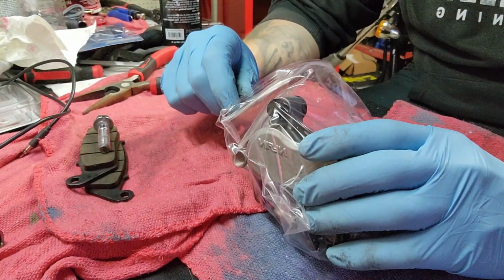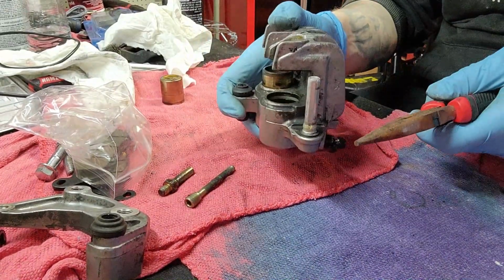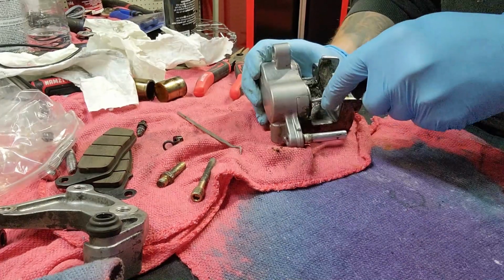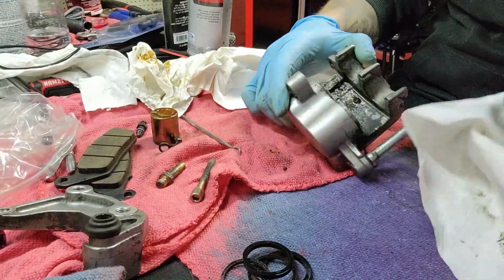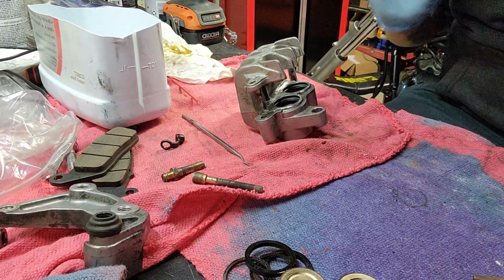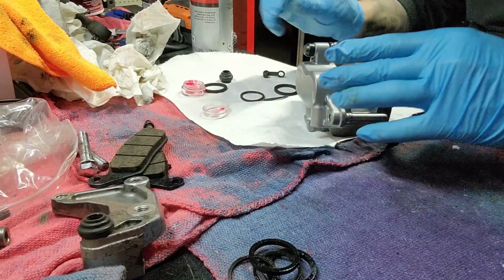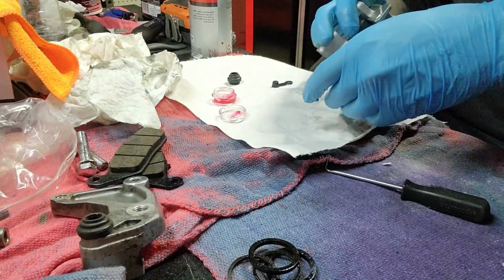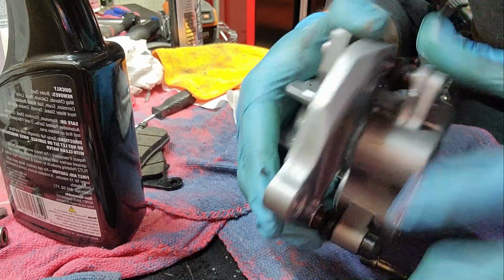How To Rebuild Your Motorcycle Caliper! (~Honda~)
This is a step by step on how I rebuild my motorcycle calipers. I hope this helps anyone who is trying to rebuild their own. Just take your time and be sure to clean everything you can, before installing new parts.